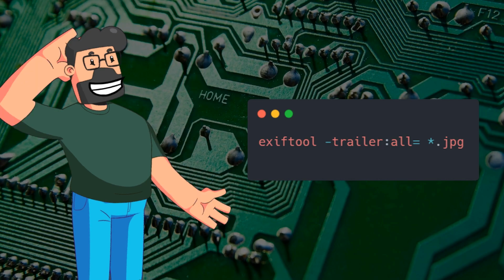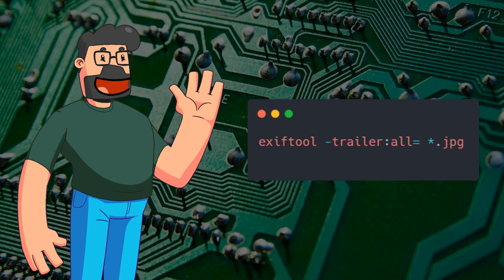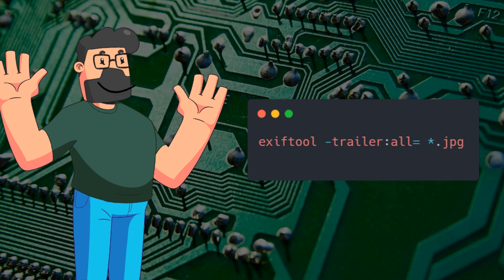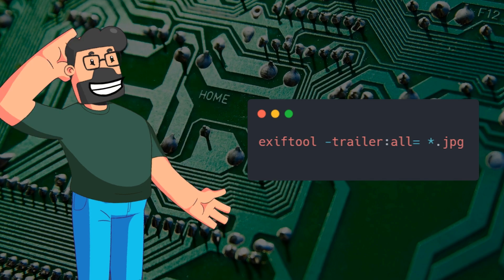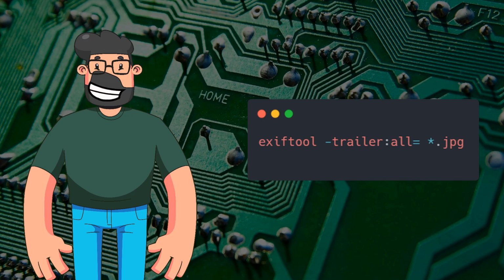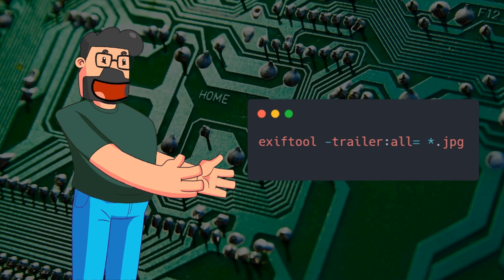Easy Guide: Converting Samsung's Motion Photos to Stills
Learn how to convert Samsung's motion photos to still photos in this easy guide. How to convert Samsung's motion photos to still photos?

✅ VIDEO INFO:
00:00:00 - Samsung Galaxy: Motion photos in JPG.
00:00:20 - Solution: Motion photos = JPEG + MP4. Use ExifTool.

This solution would not have been possible without the contributions of users: Xavier Poinas